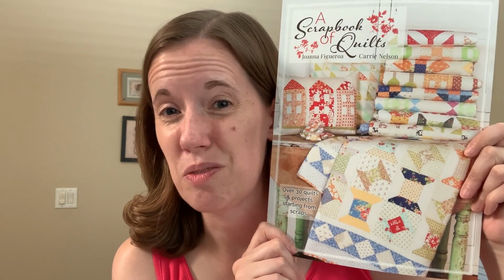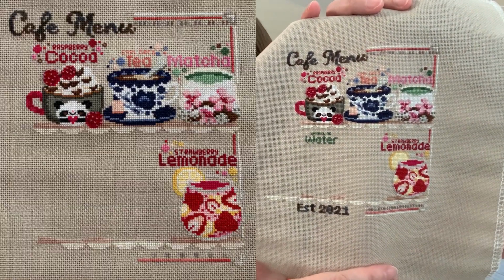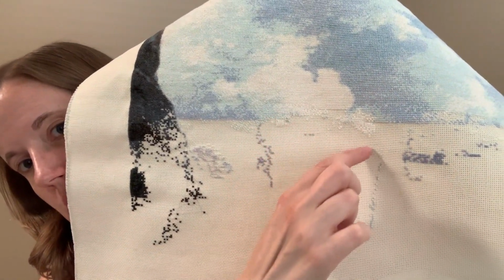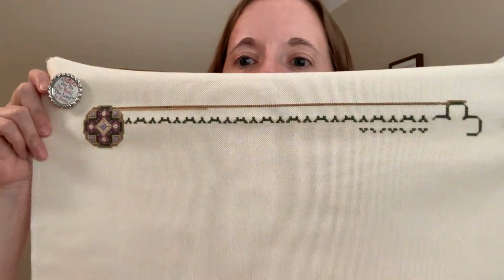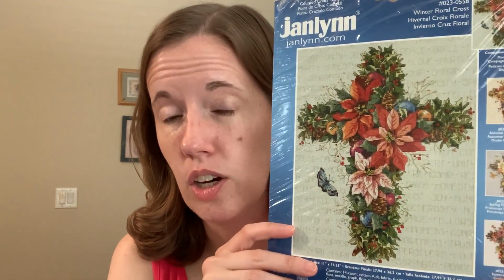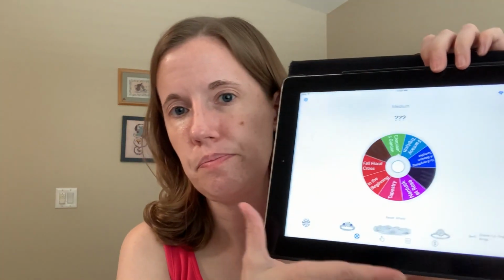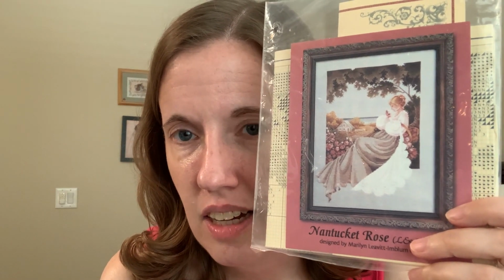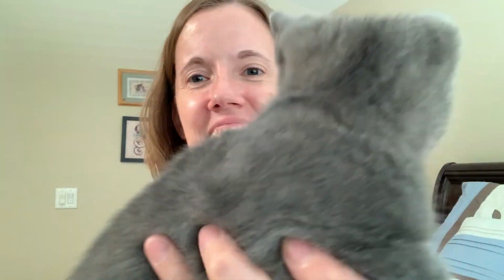Flosstube #192 - Busy August